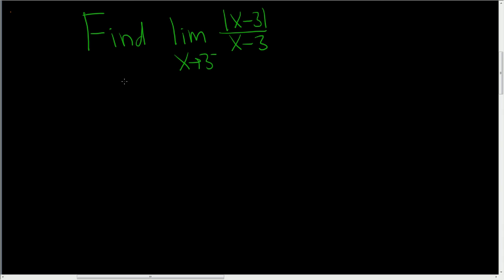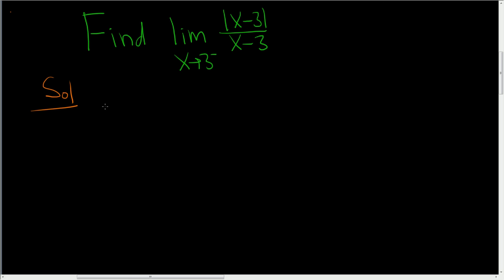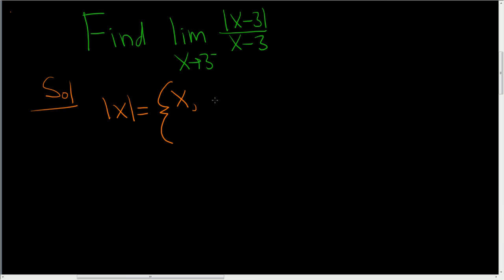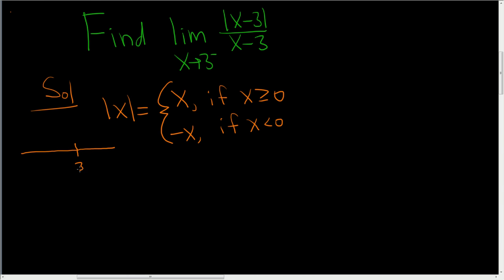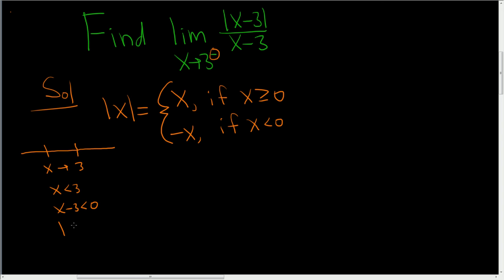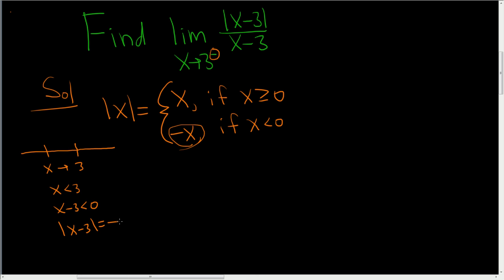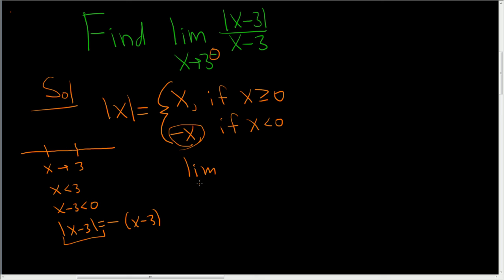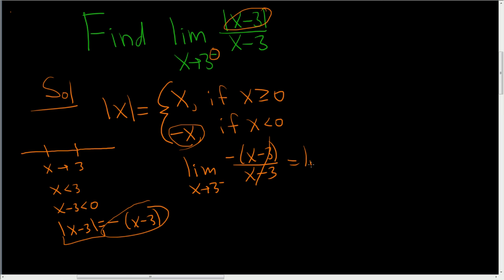Calculus A Limit with Absolute Value